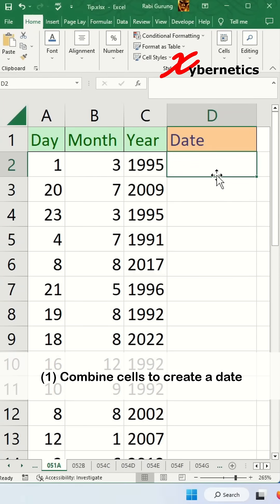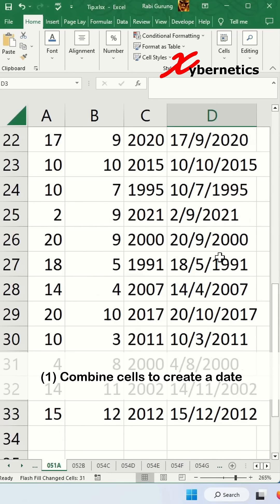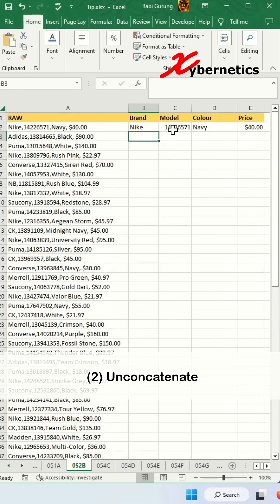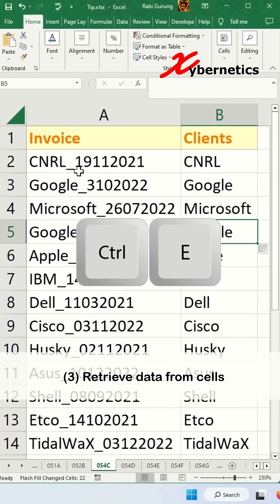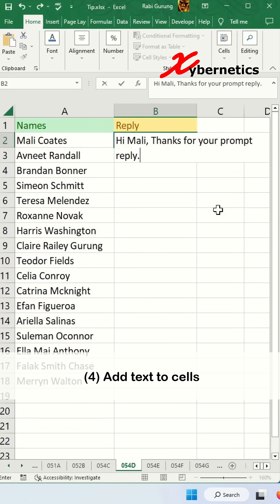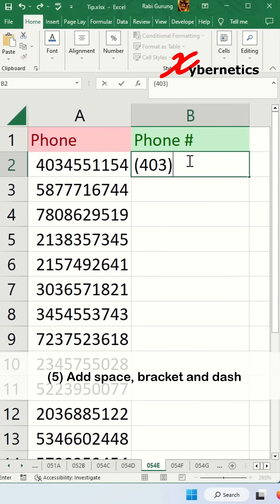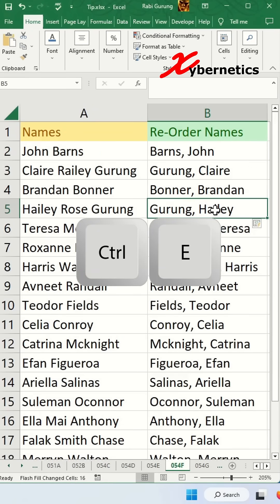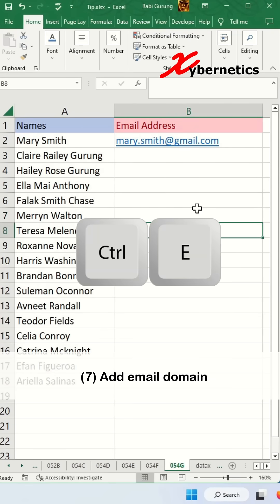Ctrl E in Excel - Excel Tips and Tricks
Learn how to use Ctrl E in excel. I will be showing you 7 ways to use the Ctrl E in Excel.

In this article, I will demonstrate seven (7) different ways to use Ctrl E in Excel. After watching this video, I have no doubt that you will be the most productive worker in the office.

These are the things I will be demonstrating in my video.
A Combine cells to create a date
B Unconcatenate
C Retrieve data from cells
D Add text to cells
E Add space, bracket and dash
F Re-Order
G Add email domains